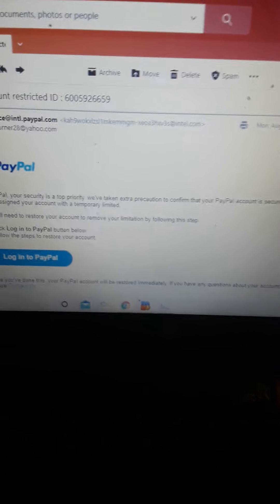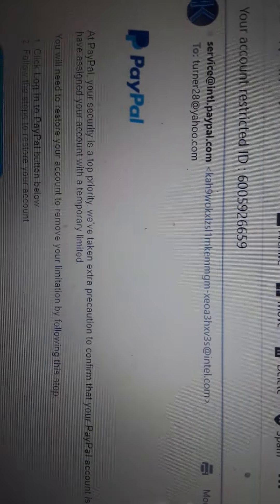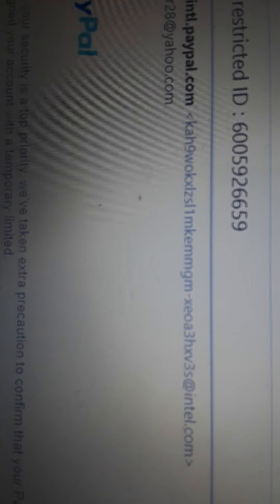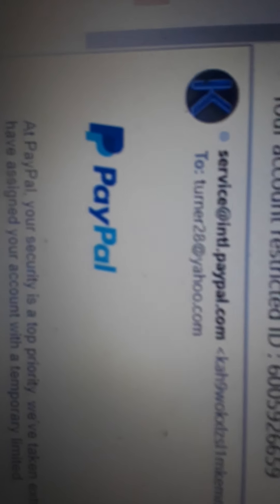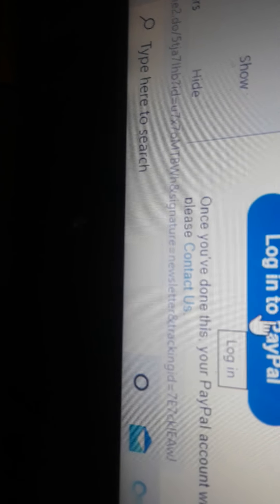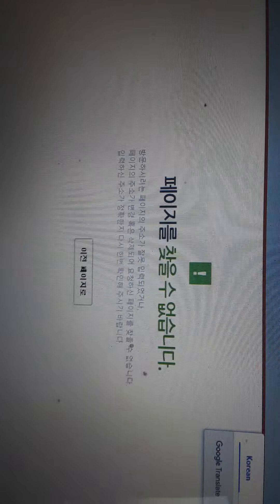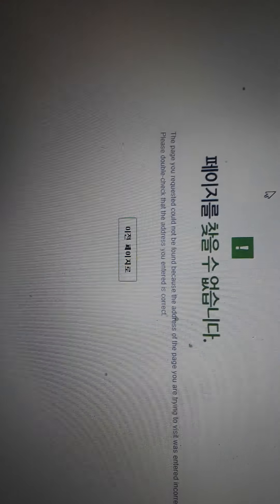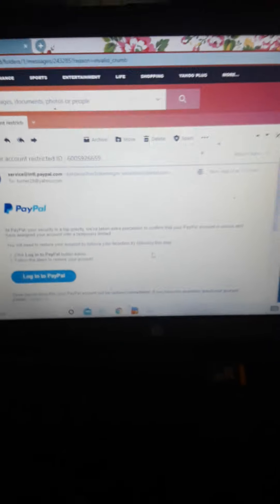Someone sent me a fake PayPal email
In this video I break down how to expose a fake PayPal email so that you are not victim of a scammer